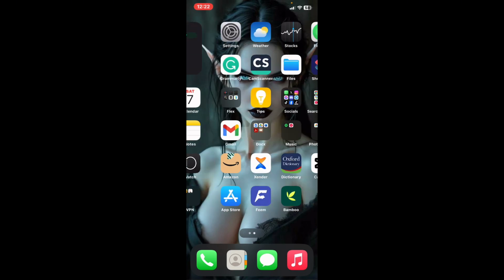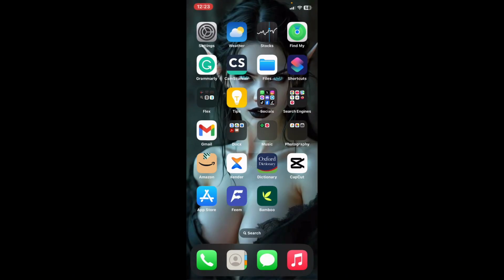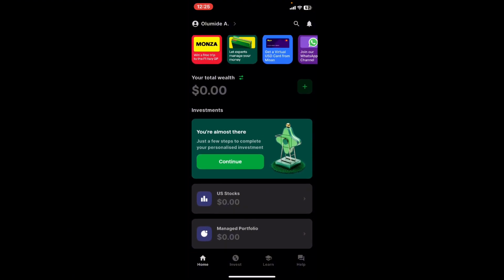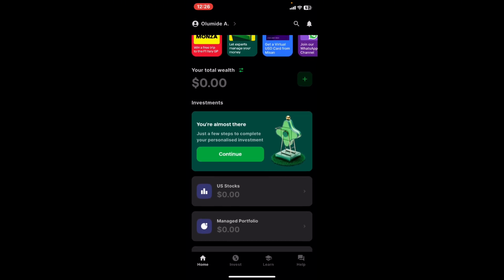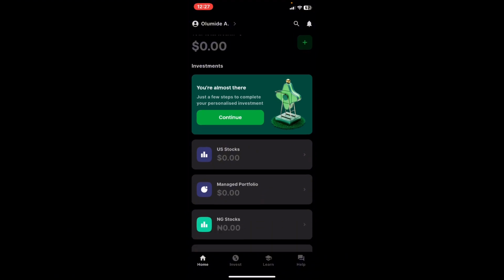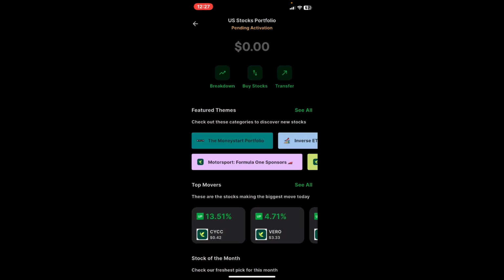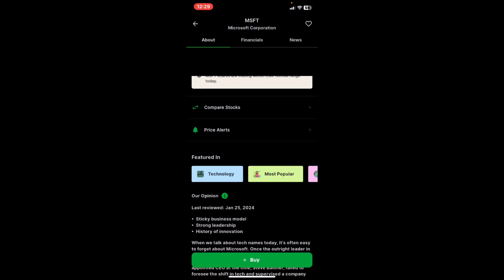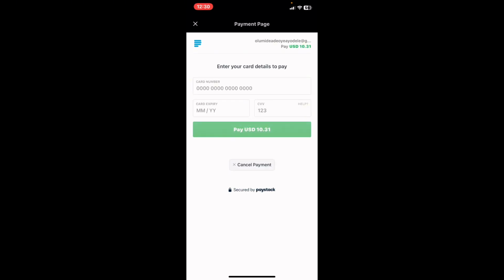How To Invest In Stock Market and Make Money Via You Are Sleeping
Ready to Start Investing? Here's How to Buy Your First Stock on Bamboo! 🇺🇸📊

Want to invest in the U.S. stock market but don’t know where to start? In this video, I walk you through exactly how to begin buying stocks using the Bamboo app — a beginner-friendly platform that lets you invest in global companies right from your smartphone!

✅ Learn how to:

Set up your Bamboo account
Fund your wallet securely
Buy your first U.S. stock step-by-step
Understand stock price movements
Whether you're looking to build wealth long-term or just curious about investing, this tutorial gives you the confidence to take your first step.

💡 Start small. Stay consistent. Let your money work for you!

📲 Download the Bamboo app now and begin your investment journey!